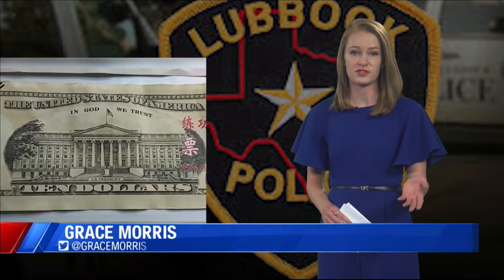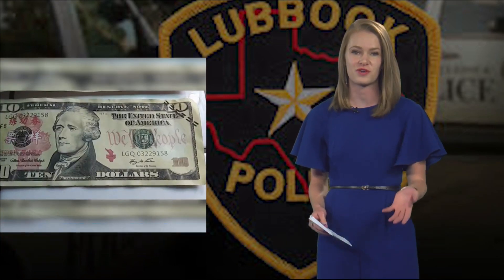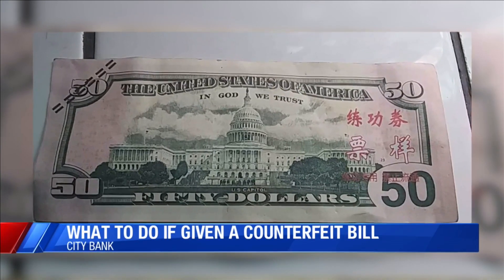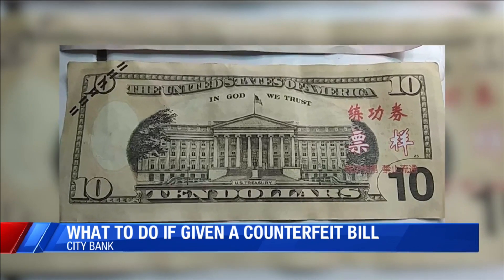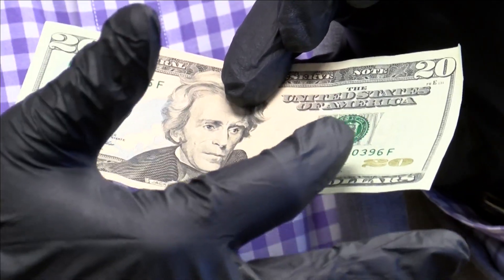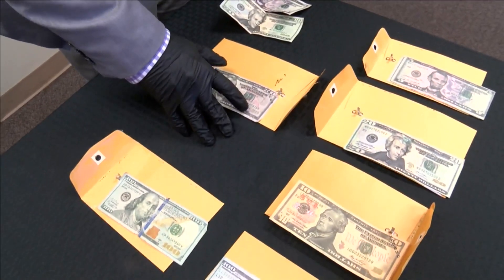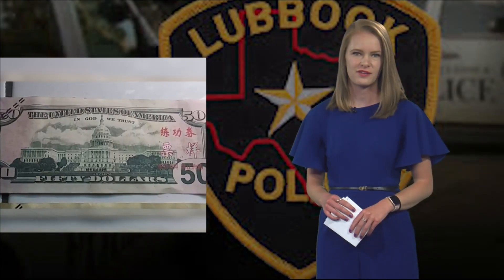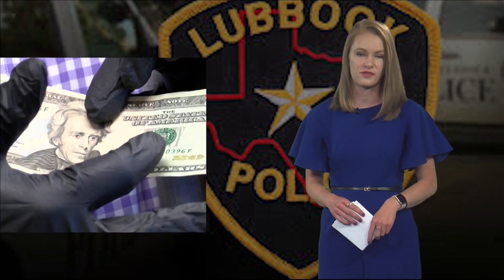Counterfeit money makes and appearance in the Hub City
KAMC's Grace Morris reports